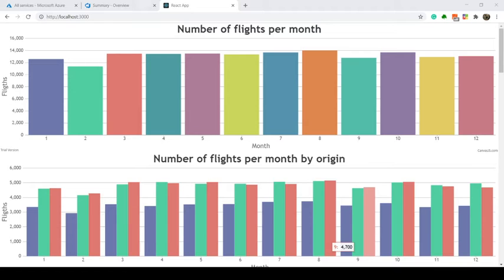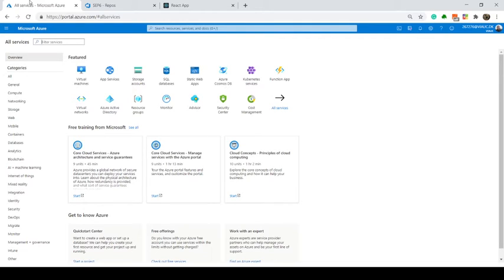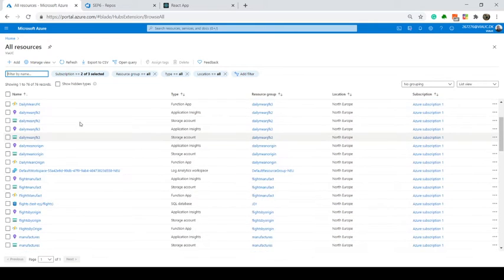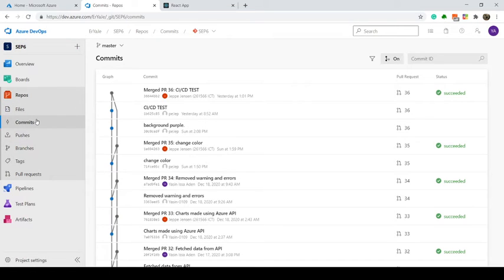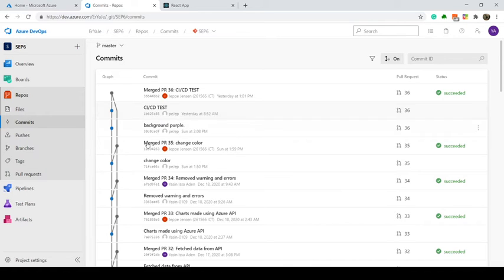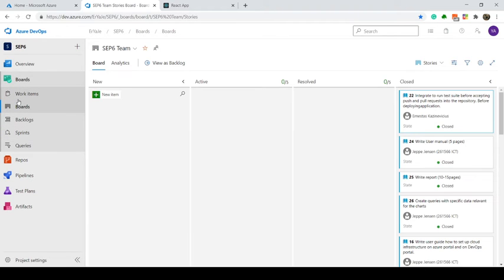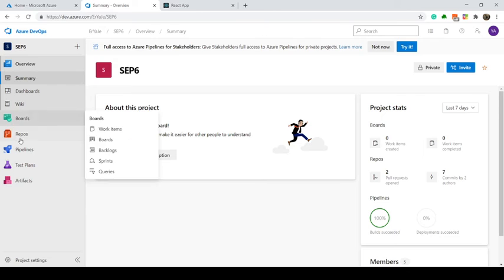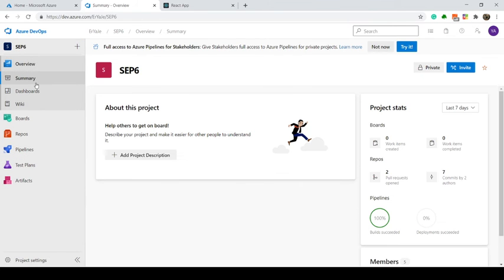Cloud Computing Azure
6.Semester project software engineering